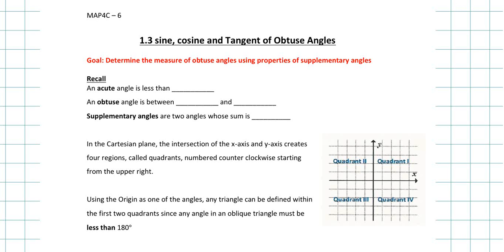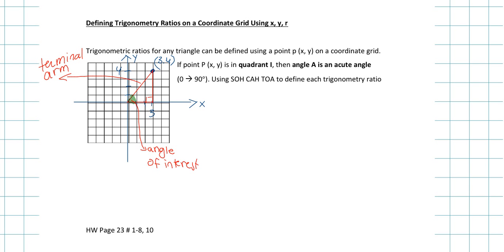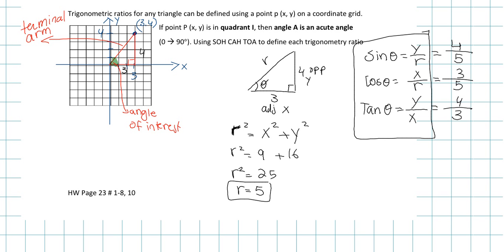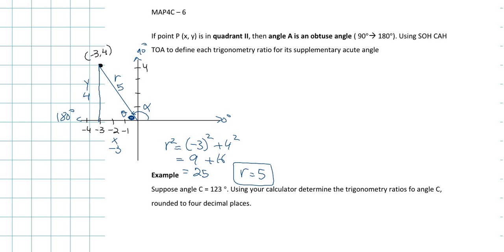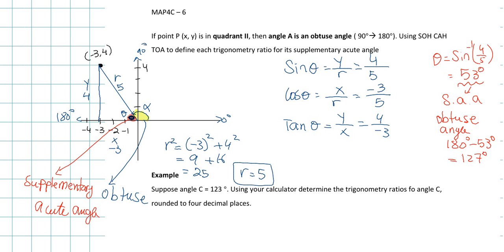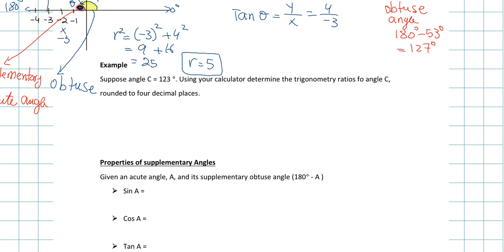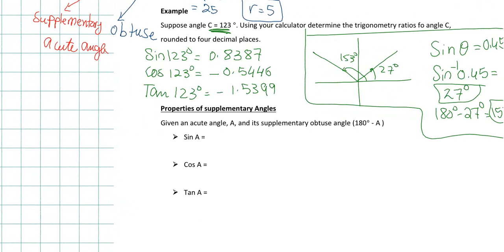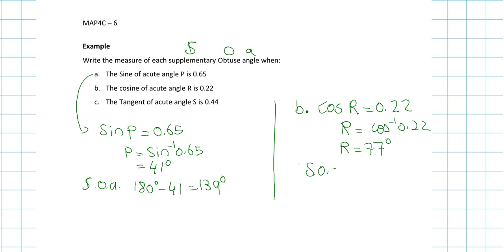march 7 trig in obtuse angles